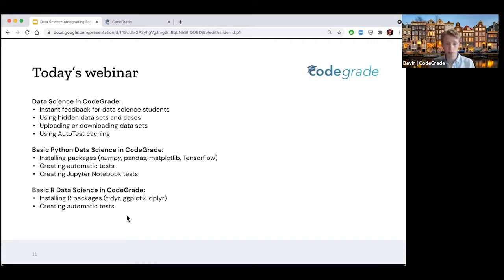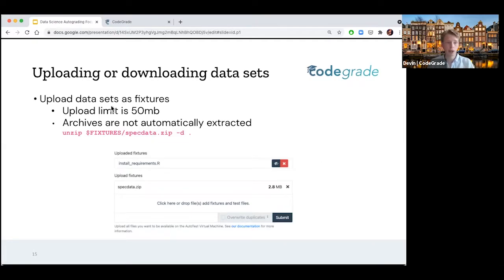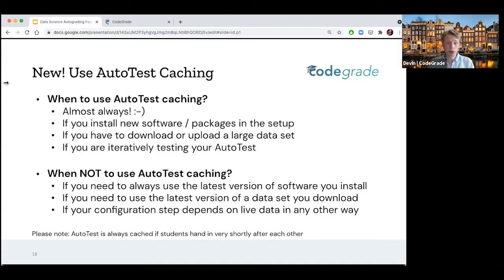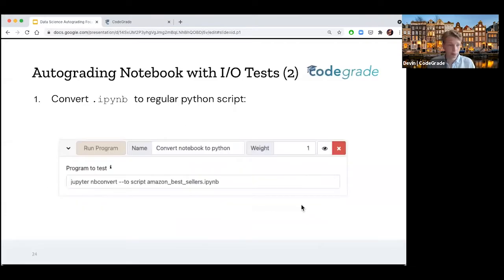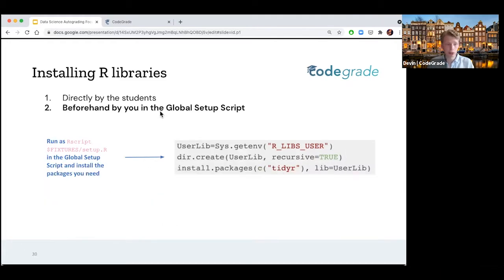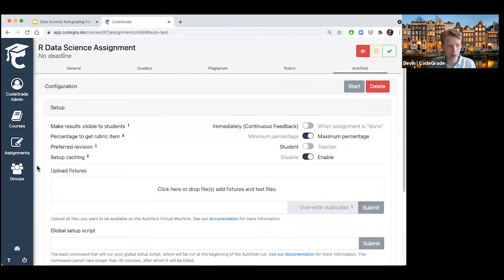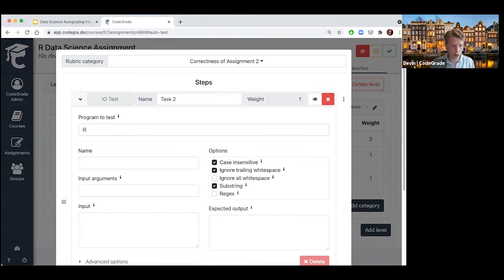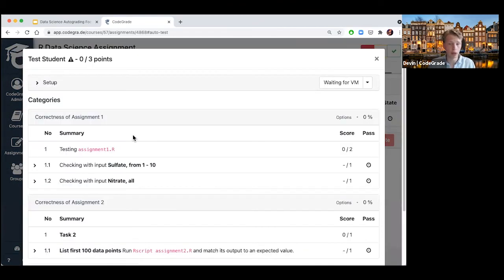CodeGrade Webinar: Data Science (R, Python and Jupyter Notebooks) Autograding (4 June 2021)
CodeGrade Webinar on Data Science Autograding using CodeGrade AutoTest. As a result of our newest feature: AutoTest caching, it is now faster than ever to autograde large data science assignments in CodeGrade. In this webinar, Devin will explain:
- Why instant feedback is important for data science
- How to use AutoTest Caching
- How to upload or download data sets
- How to set up an easy Data Science assignment with Python or Jupyter Notebook (including installing packages like pandas or Tensorflow)
- How to set up a basic R Data Science assignment in CodeGrade (including how to install packages and use custom descriptions)

Presentation by: Devin Hillenius, Founder & Product Expert @ CodeGrade

CodeGrade will give you tools to deliver engaging feedback on code.